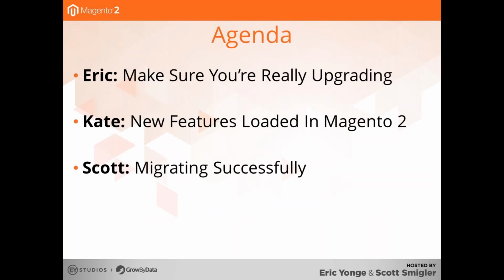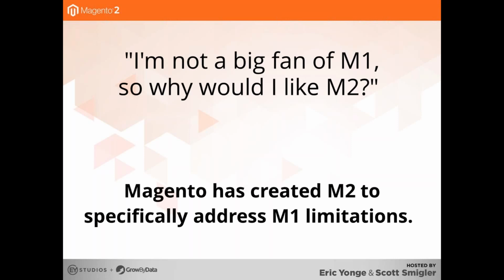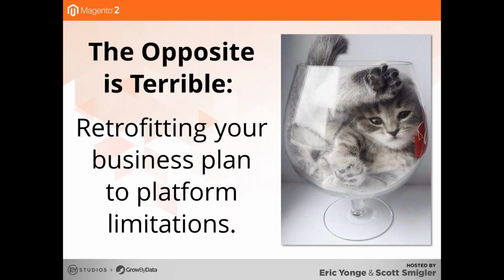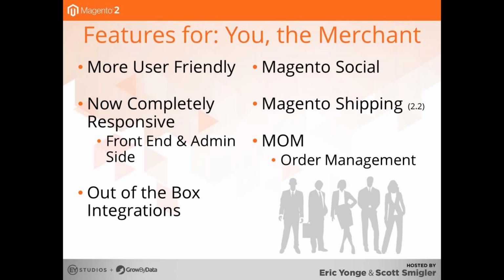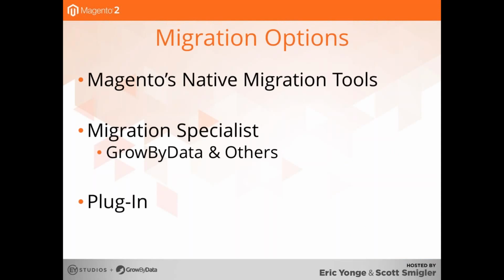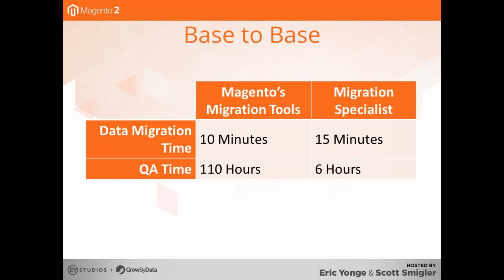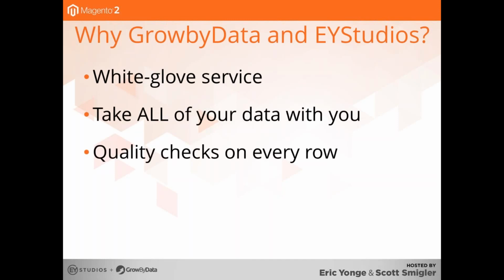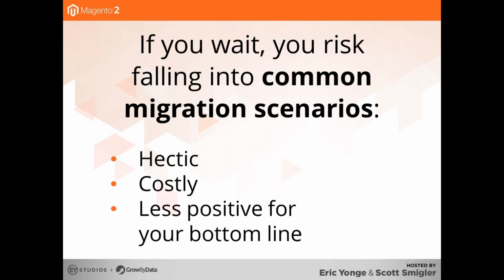Upgrade from Magento 1 to Magento 2